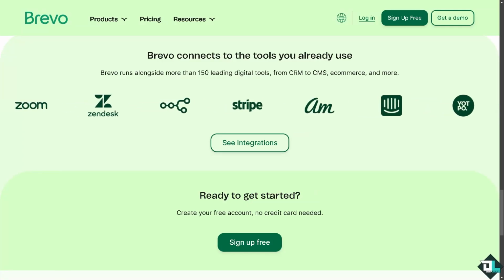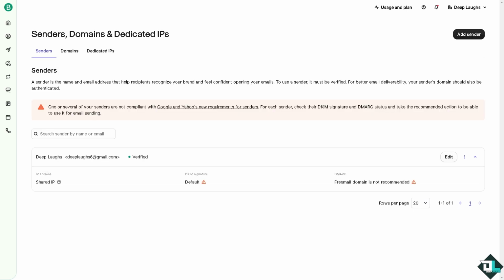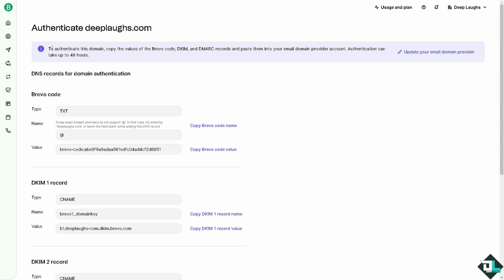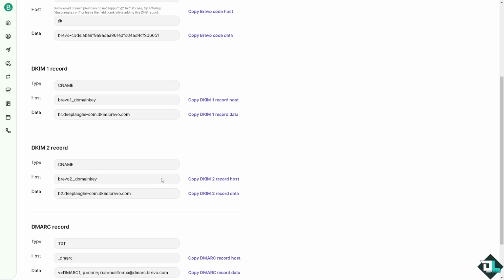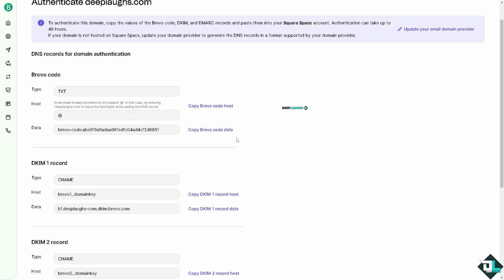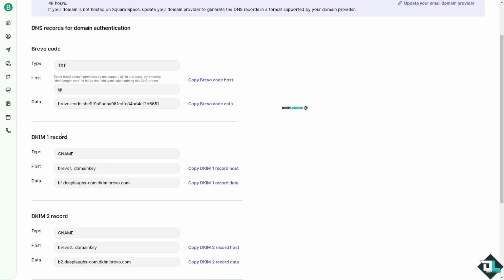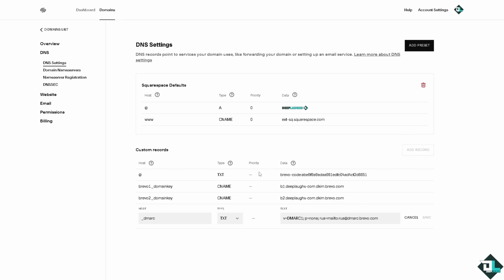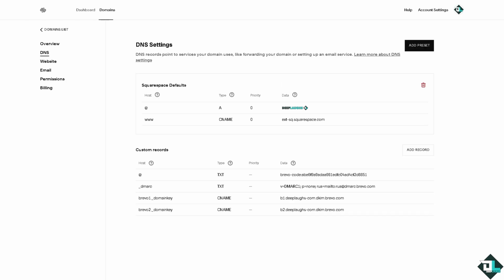How to Authenticate a Domain in Brevo (Full 2024 Guide)